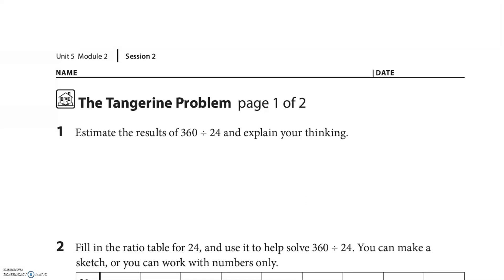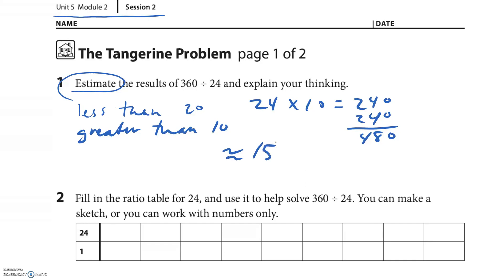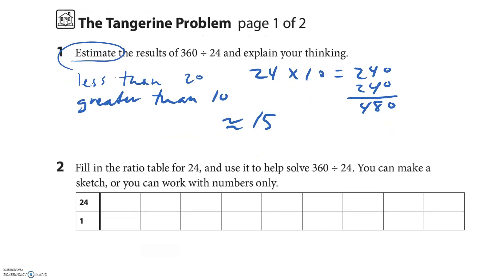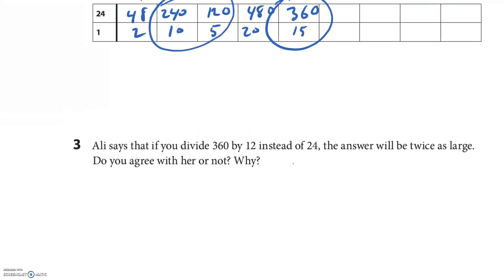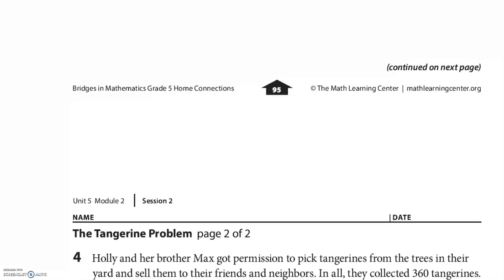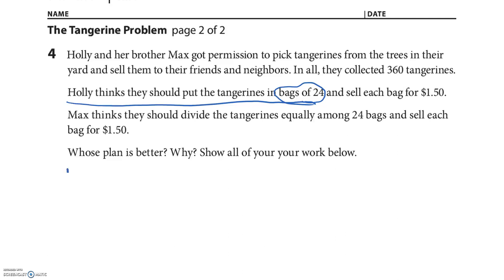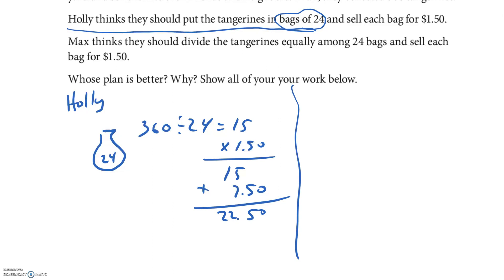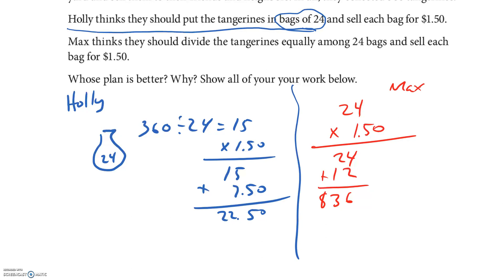Unit 5 Module 2 Session 2 HW Video